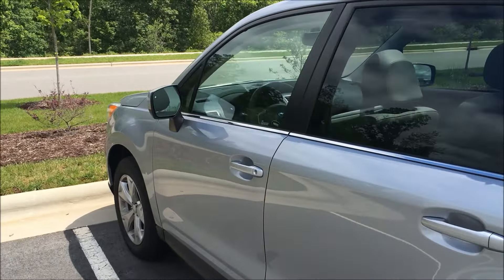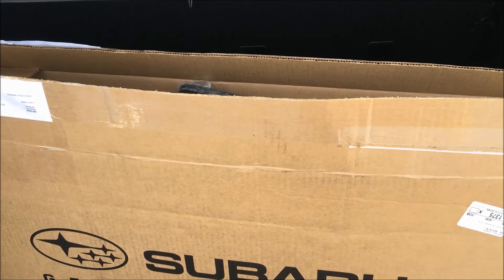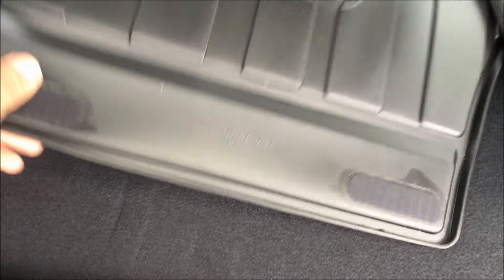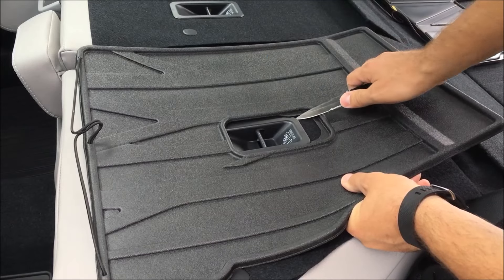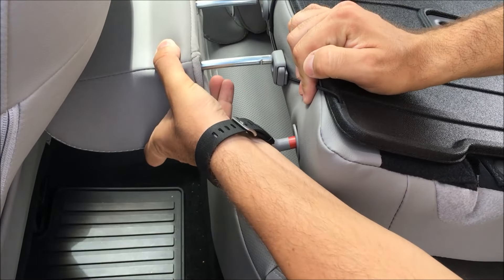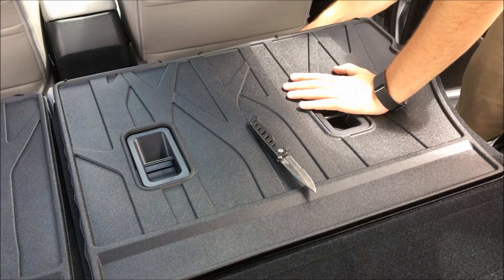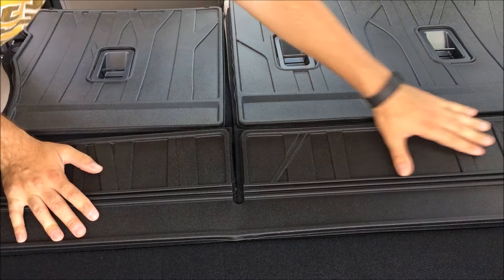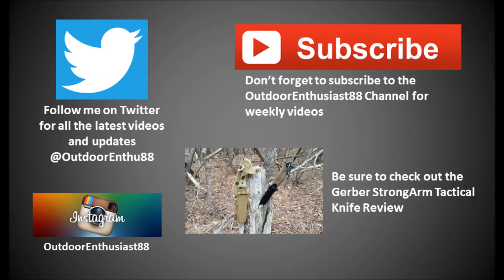How to Install Rear Seat Back Protectors on a Subaru Forester (2014-2016)